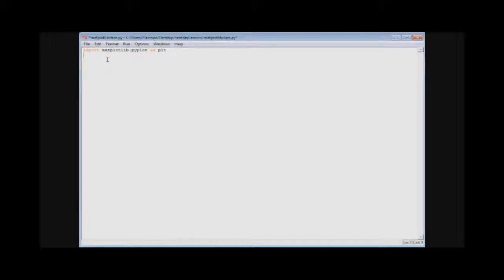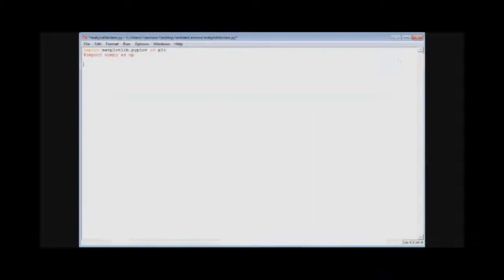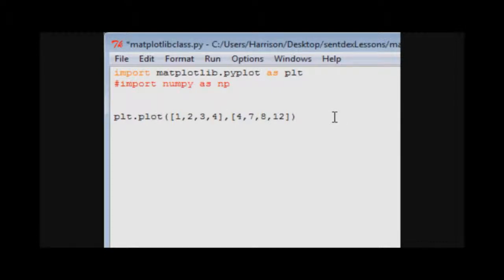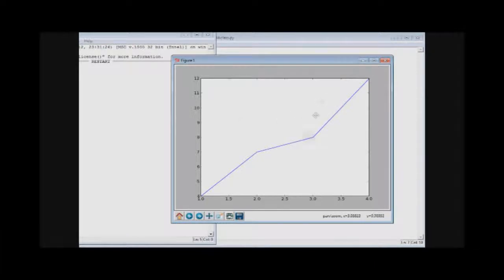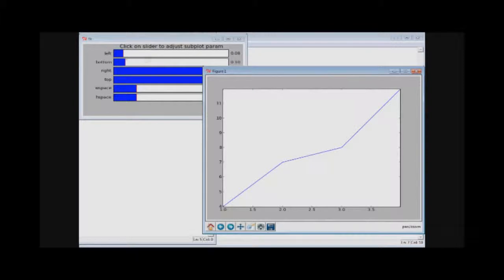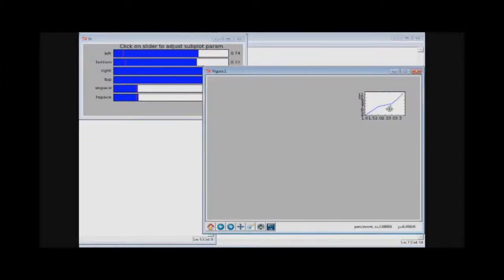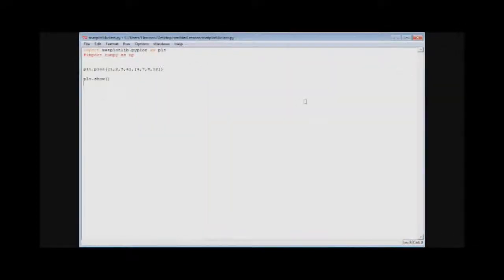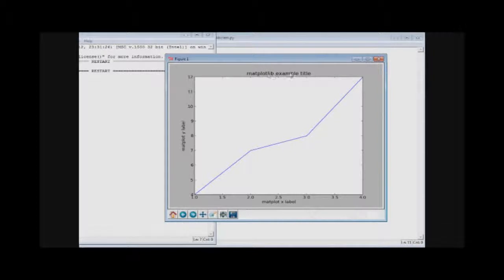Matplotlib Python Tutorial Part 1 Basics and your first Graph!